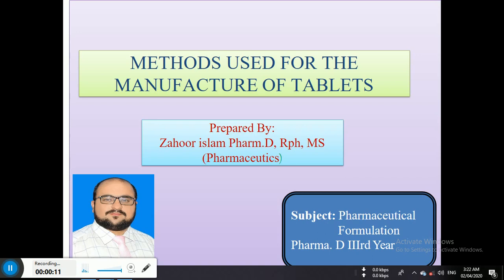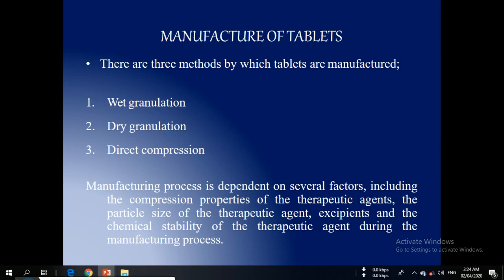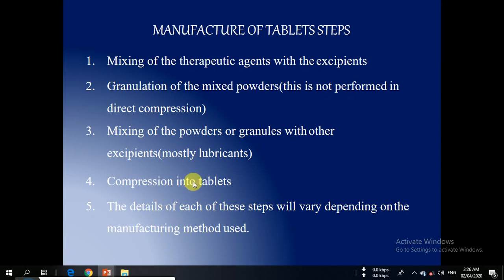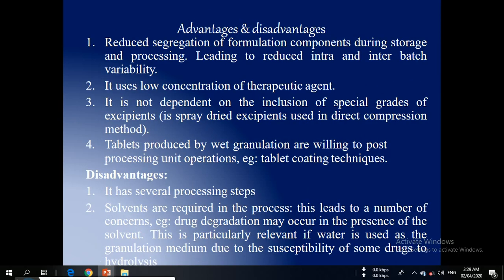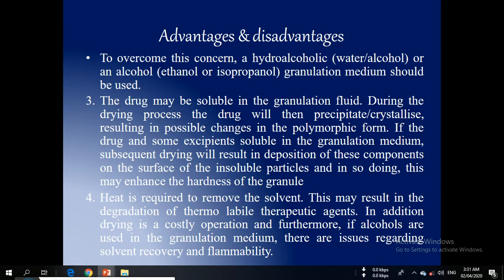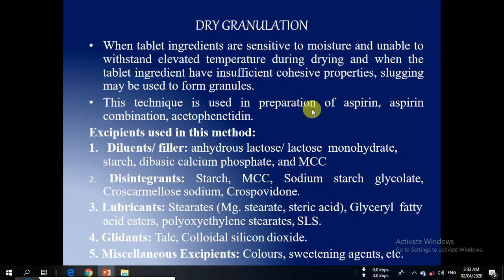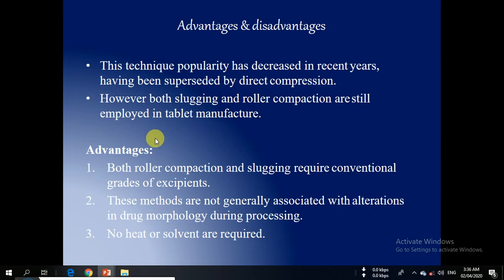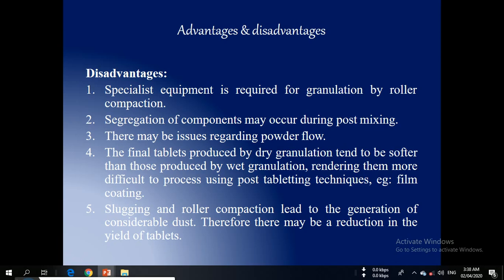Tablets Manufacturing methods in pharmaceutical industry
Tablets preparation methods, definition of tablet, Wet granulation, Dry granulation & compression methods, advantages and disadvantages